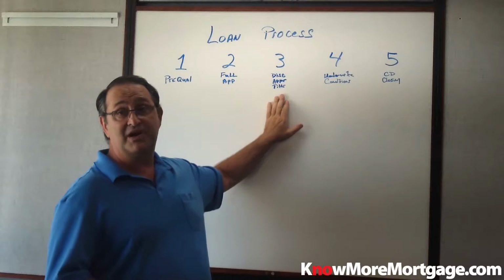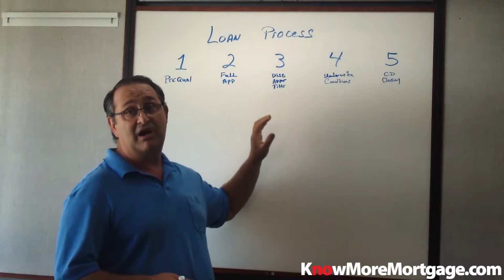vid Loan Process 4